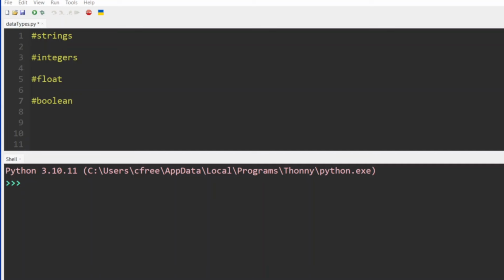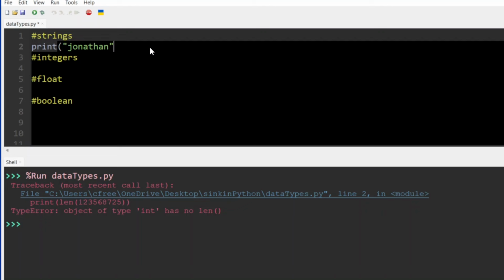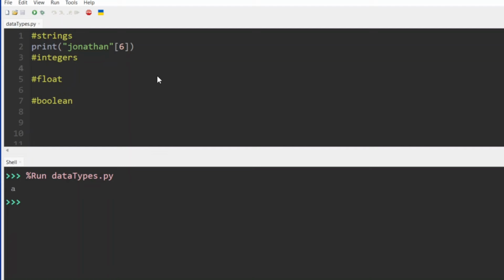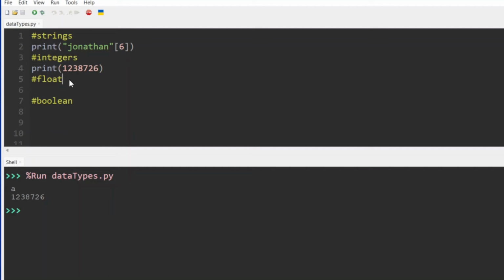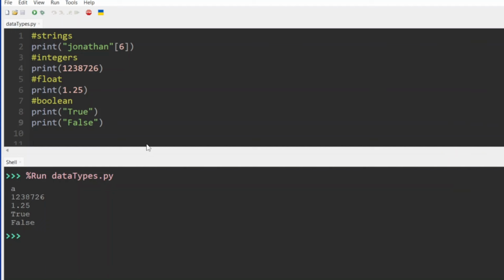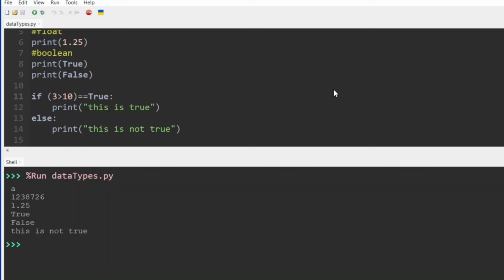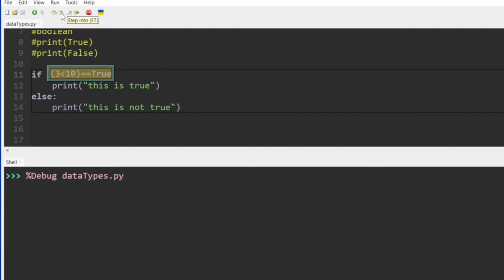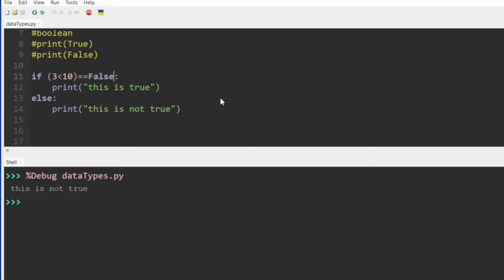The Surprising Truth About Python Data Types Beginners Must Know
In this video, we're going to talk about some of the hidden truths about Python data types. Data types are one of the most important concepts in Python, and if you don't understand them, you'll have a really hard time using Python effectively.

So in this video, we're going to discuss the different data types in Python, and give you some tips on how to use them to your advantage. We'll also cover some common problems that beginners encounter when working with data in Python, and explain how to solve them. By the end of this video, you'll have a better understanding of Python data types and will be able to use them to your advantage!